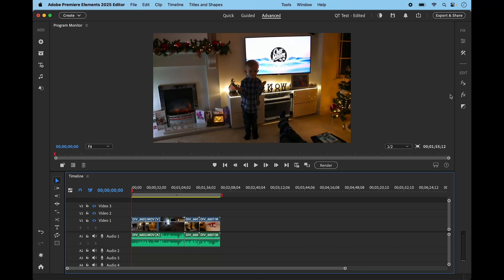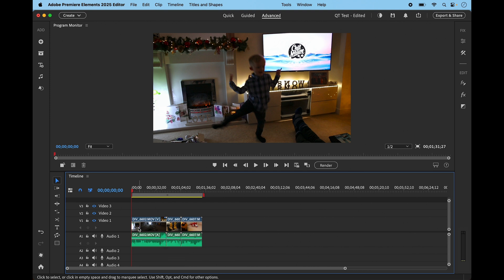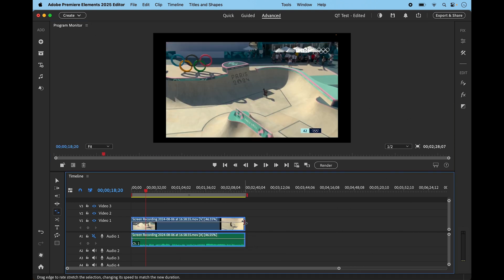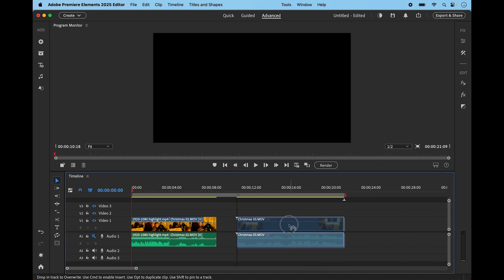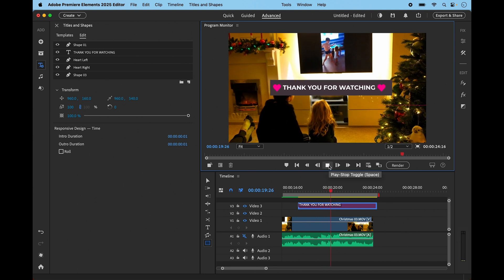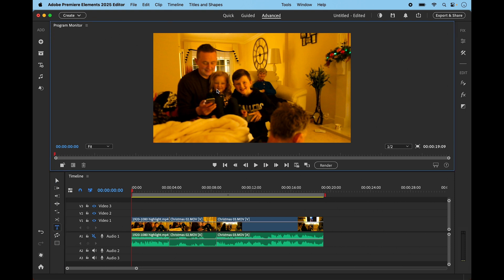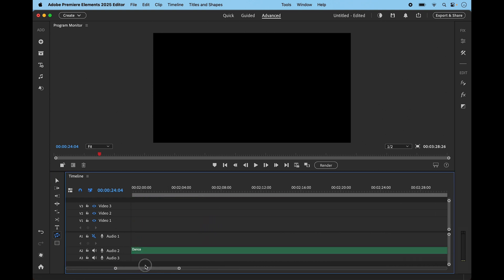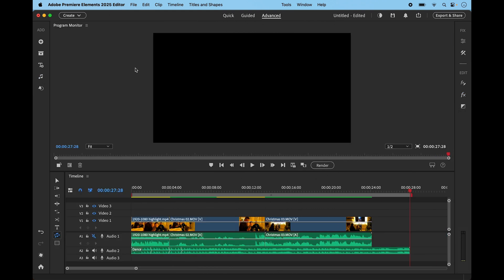Quick Tools - Premiere Elements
In this video I give an overview of the Quick Tools panel in Adobe Premiere Elements, and demonstrate how each tool works. These are:
-Track Select Forward (A)
-Track Select Backwards (Shift+A)
-Ripple Edit Tool (B)
-Rate Stretch Tool (R)
-Text Tool (T)
-Remix Audio Tool
-Rectangle Tool